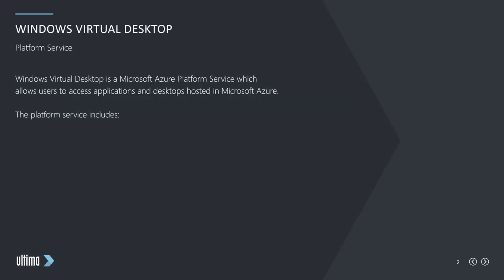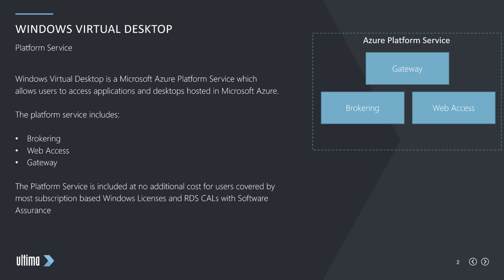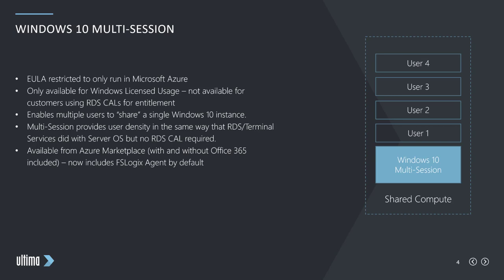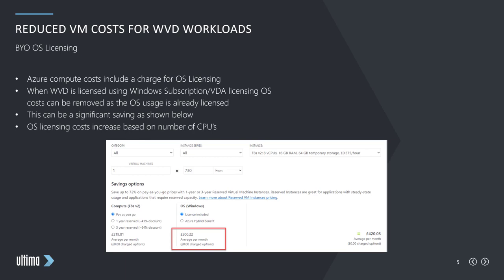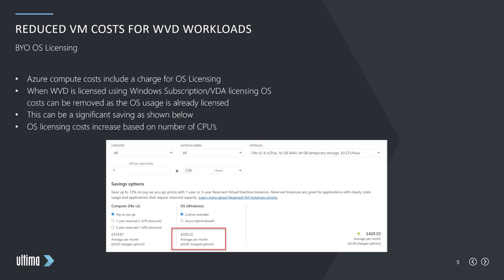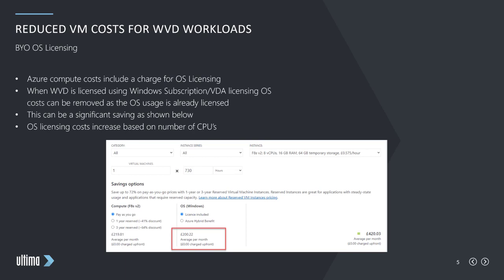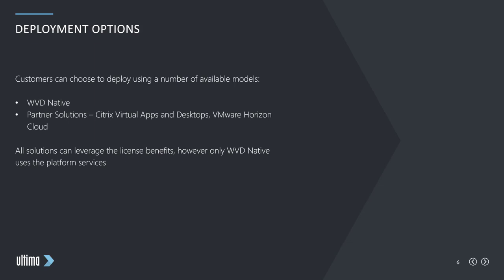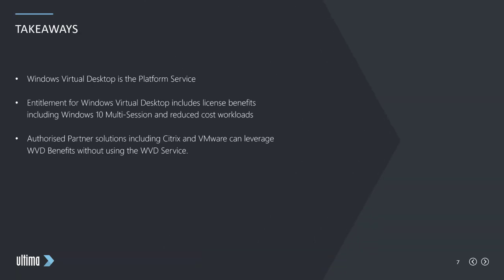Windows Virtual Desktop Demystified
In this video blog we discuss the difference between the WVD Service and WVD Entitlements, major benefits under WVD entitlements, and how you can use them with partner solutions like Citrix Virtual Apps and Desktops Service.